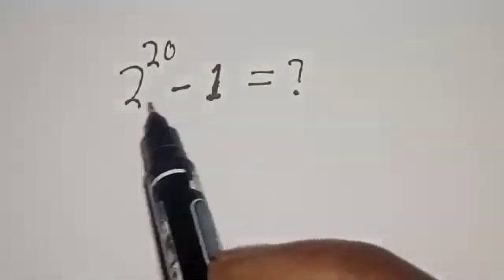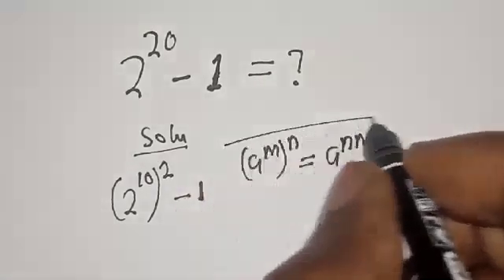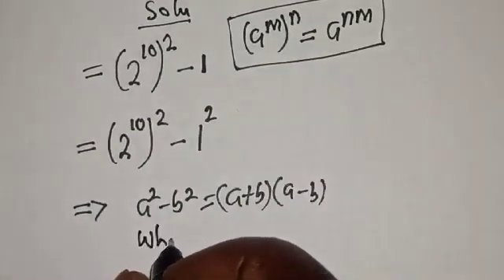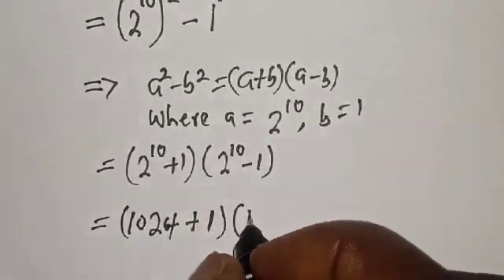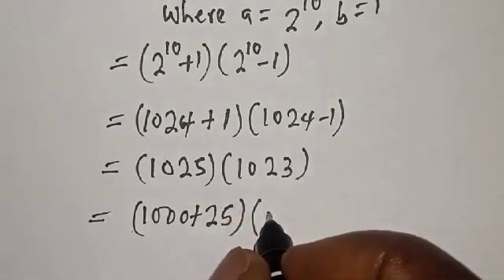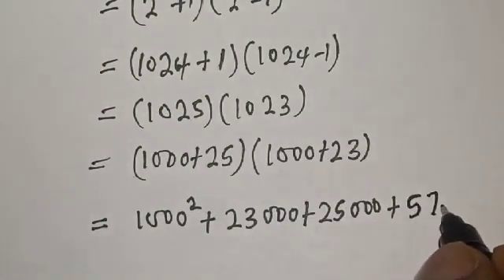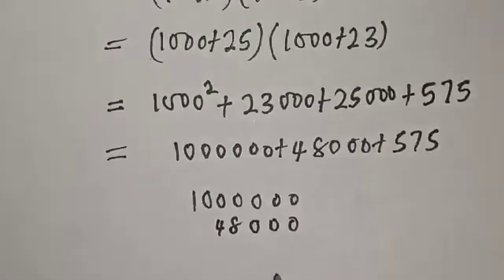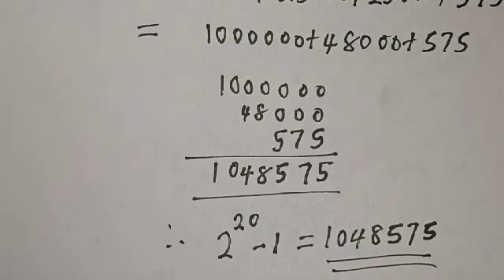A Beautiful Math Olympiad Challenge 2^20-1=?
Hello Everyone